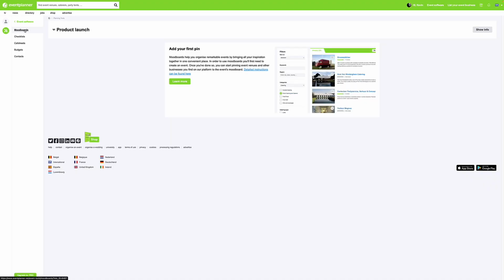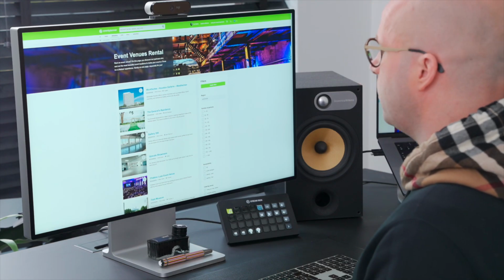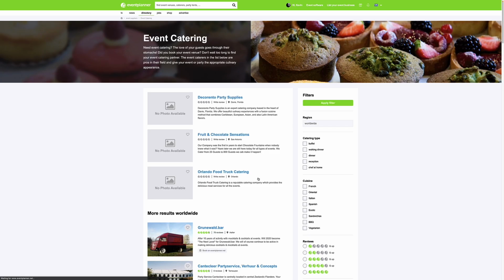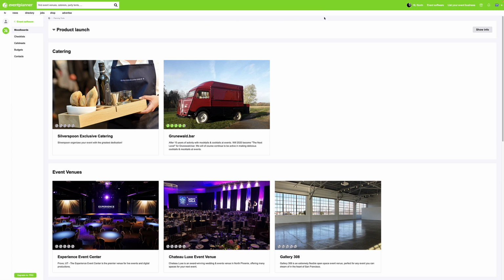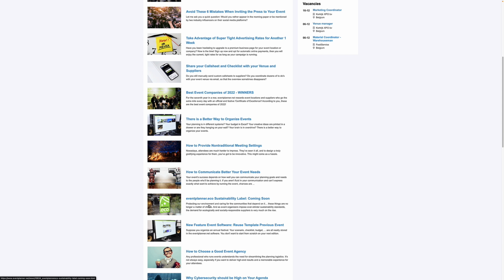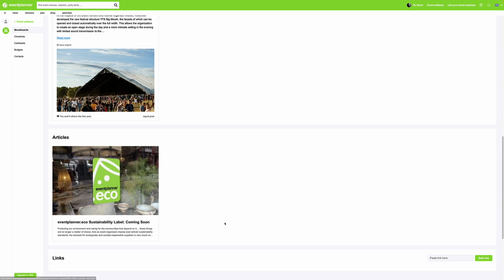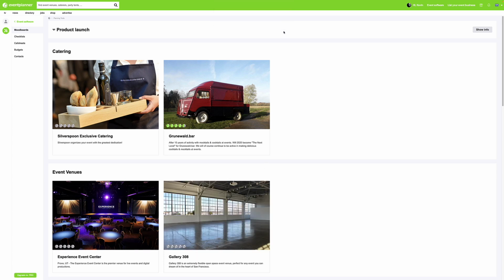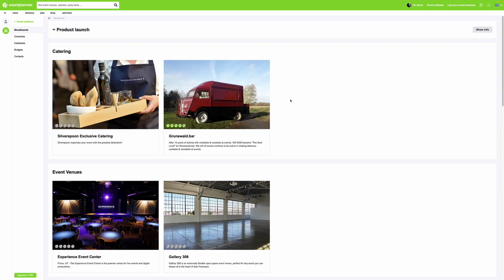Event Software - part 2 - Moodboards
In this section, we will be learning about Moodboards. It’s a fairly short section, but an important one nevertheless. Moodboards help you organise remarkable events by bringing all your inspiration together in one convenient place.